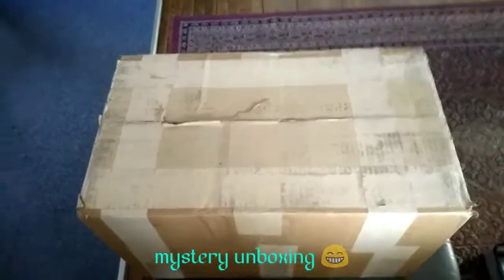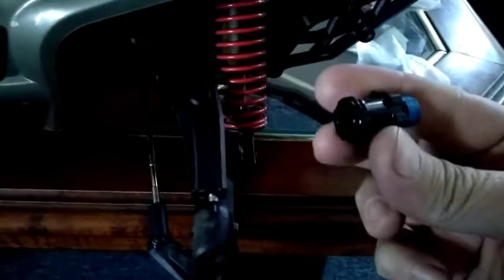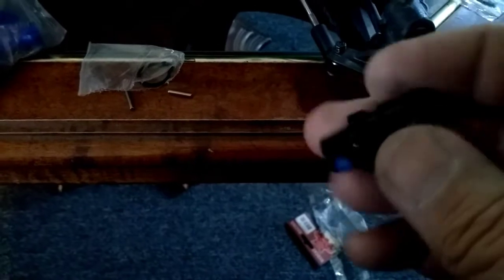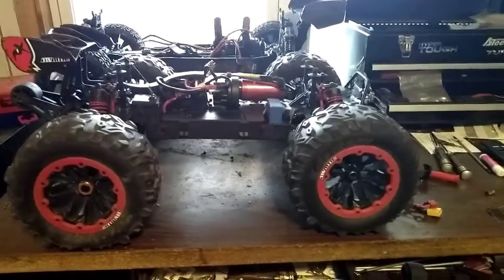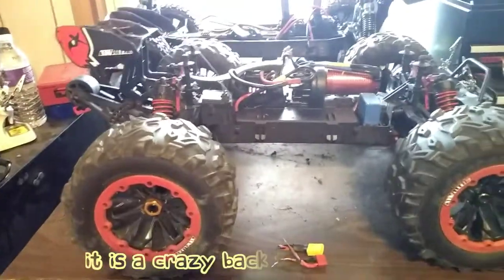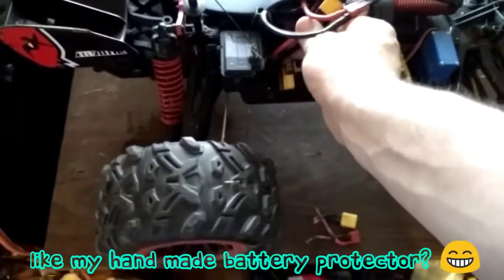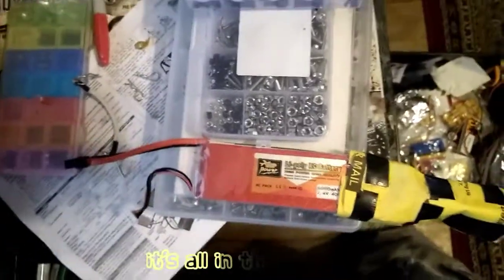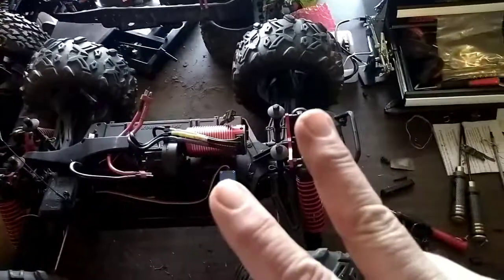Mystery unboxing. What did I order now? 😁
The mt8e. What a beast. Bashing beast 😂😂😂